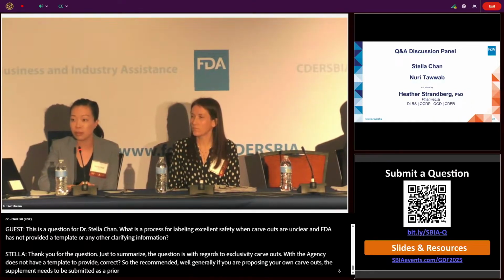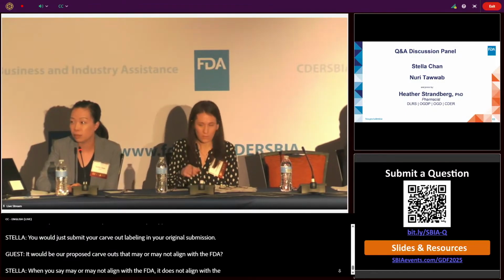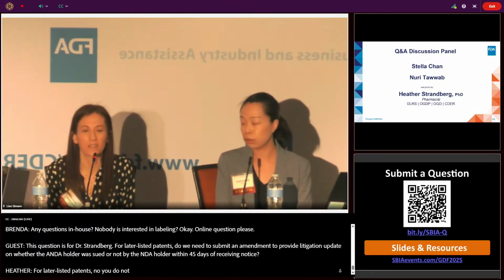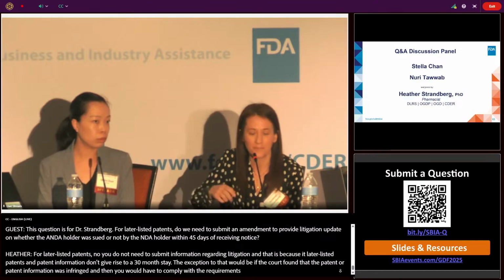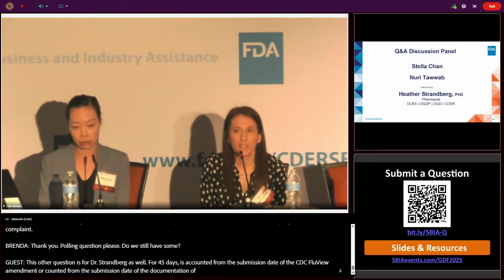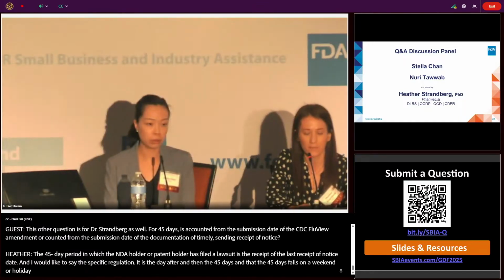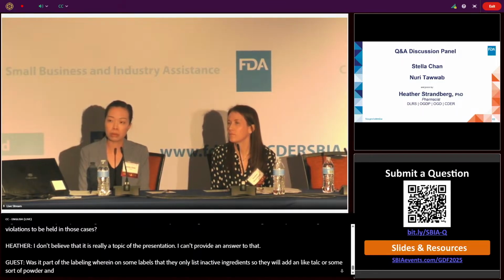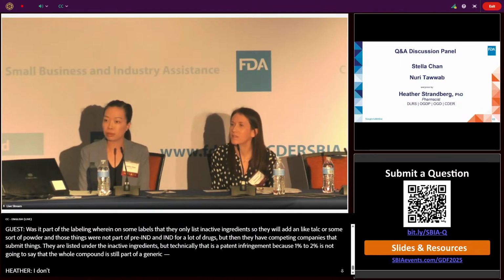GDF2025 - D1S11 - Questions & Panel Discussion - Session Two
The Generic Drugs Forum’s second of four Q&A discussion panels, bringing together the speakers from the second session of day one.

***No Timestamps***

Panelists:

Churg (Stella) Chan, PharmD, BCPS
Pharmacist
Division of Labeling Review (DLR)

Nuri Tawwab, PharmD, MPH
Lieutenant Commander | United States Public Health Service (USPHS)
Stakeholder Engagement Team
Division of Prevention Communication and Public Engagement (DPCPE)
Center for Substance Abuse Prevention (CSAP)
Substance Abuse and Mental Health Services Administration (SAMHSA)

Thu (Suzanne) Phan, PharmD
Pharmacist
Division of Legal and Regulatory Support (DLRS)

Heather Strandberg, PharmD
Pharmacist
DLRS | OGDP | OGD | CDER